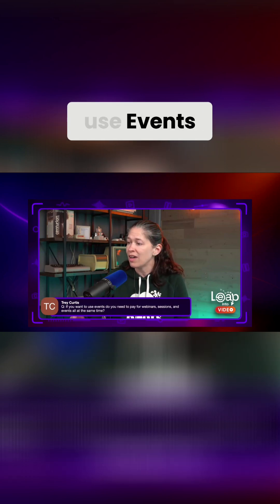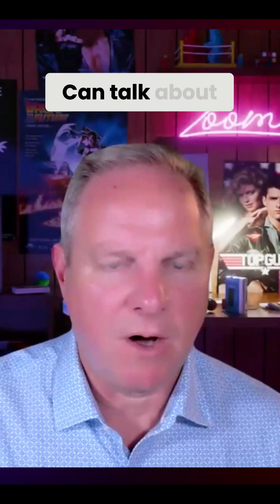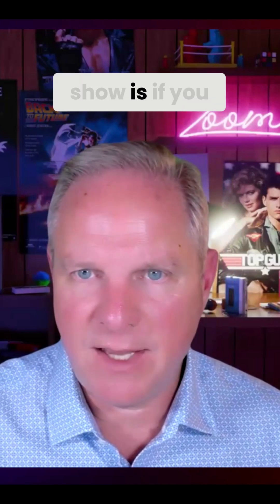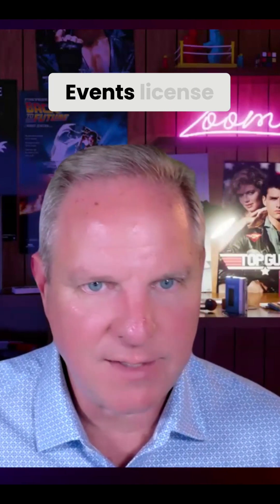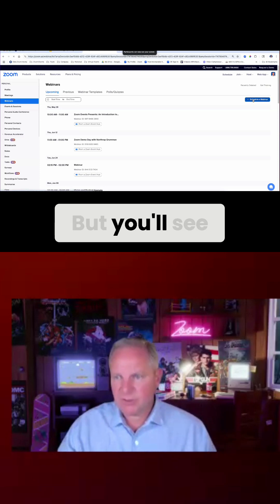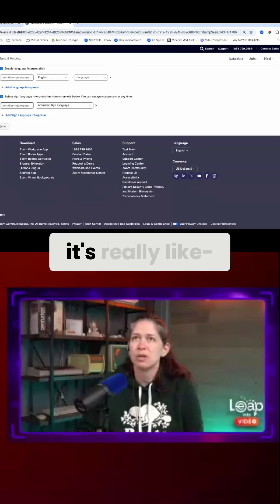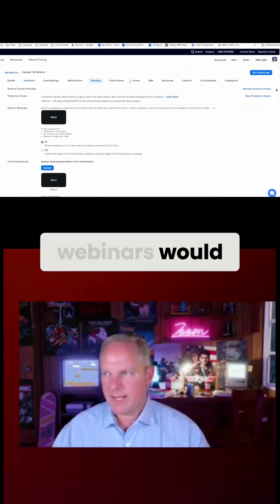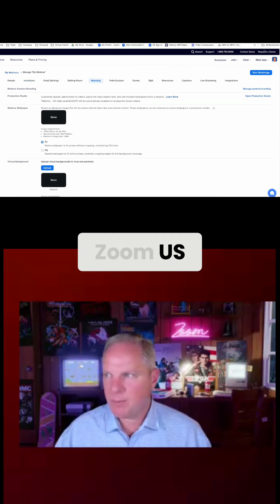Zoom Events vs Sessions vs Webinars? Here’s the Real Difference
Confused about Zoom Webinars, Sessions, and Events?

In this Leap Into Video clip, Brian Creamer from Zoom Events breaks down what each license includes—plus why Backstage and Simulated Live might just be your new favorite features. Whether you're running a single session or a full multi-day event, this clip helps you choose the right setup.

Want to watch this session and more? Grab our all-access pass for Leap Into Video